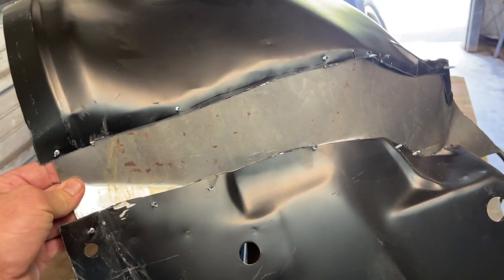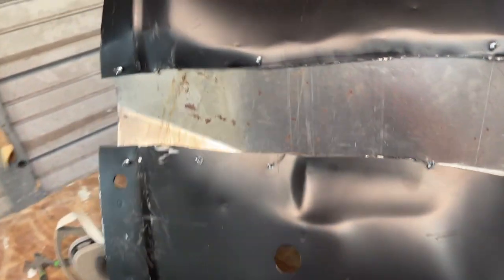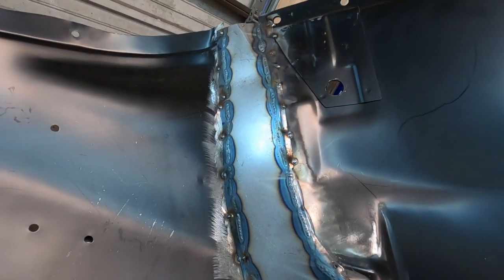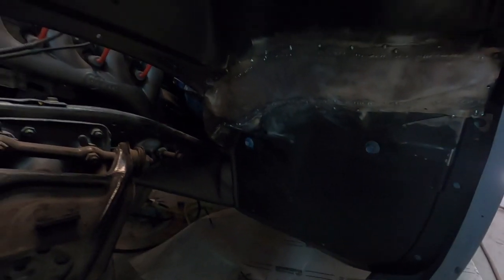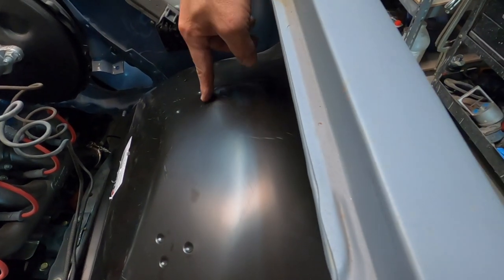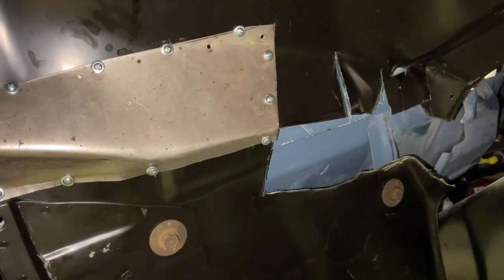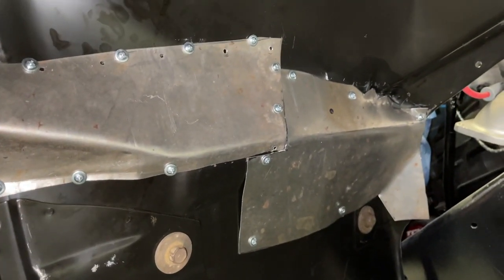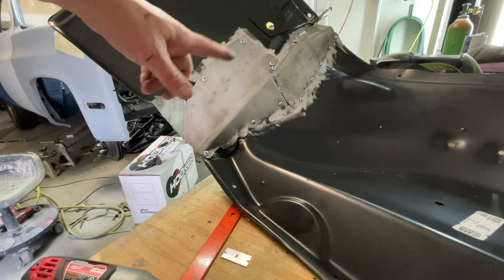C10 Project: Cutting up the Wheelhouses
Trying to finish something I started a year and a half ago. Creating a little more room for my tire and wheel combo so they will not rub when turning. Wish me luck!